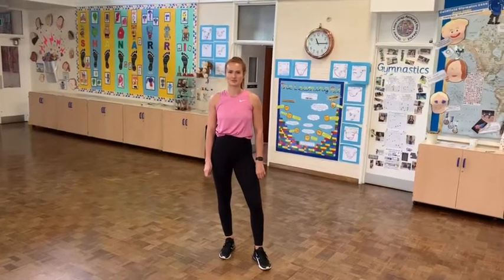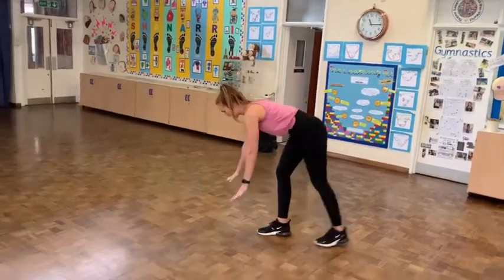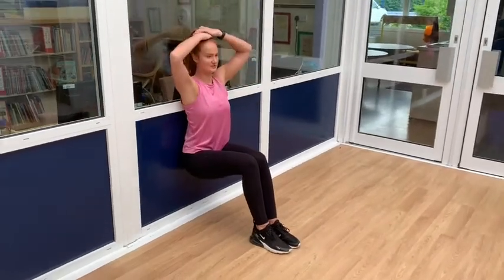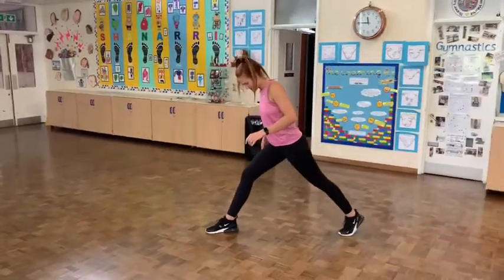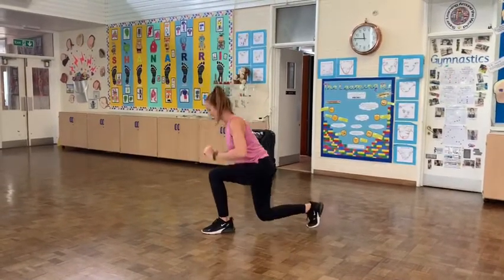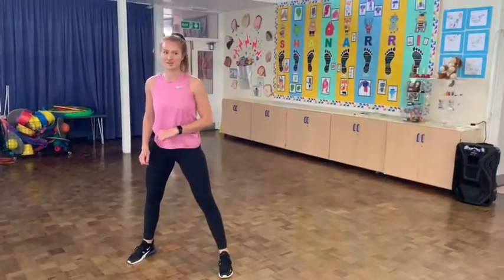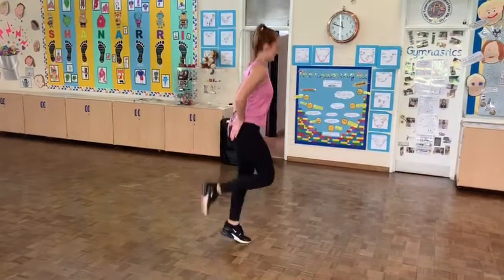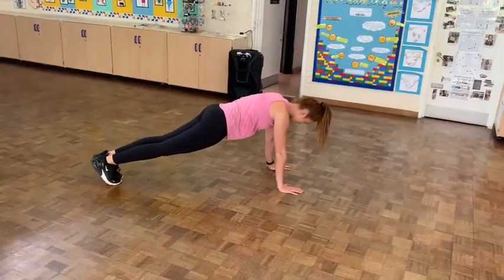PE with Miss Mabbitt : Episode 3